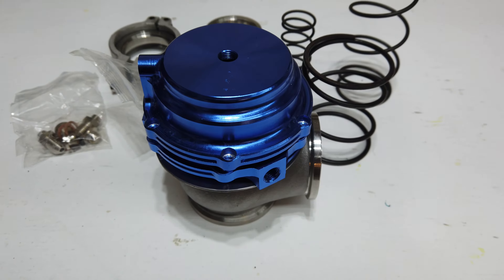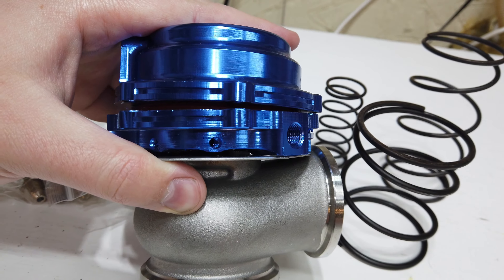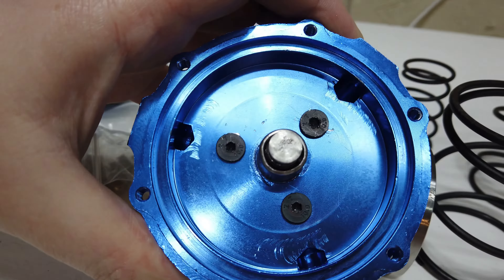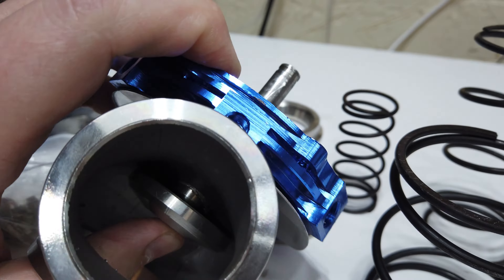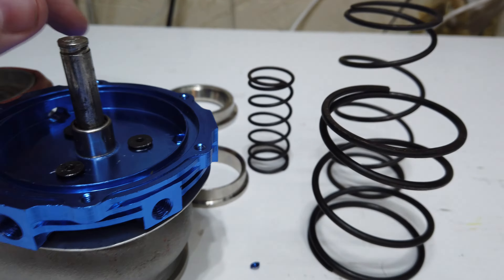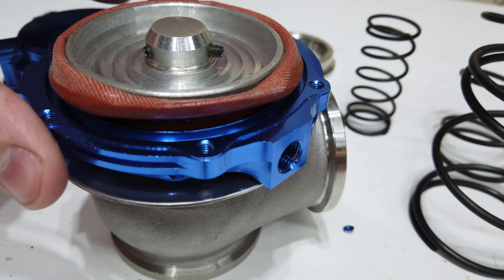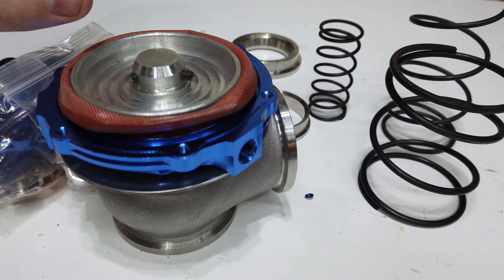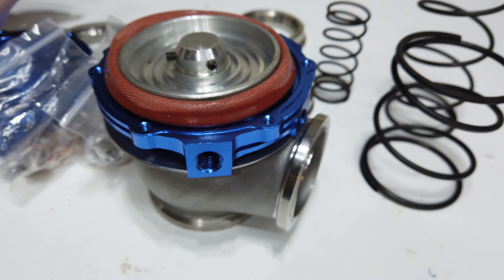Why cheap ebay external wastegates are not a good idea!!!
The s2000 has a quiet factory exhaust and it would be nice to retain that for cruising but make it abit louder when at full throttle and making boost. The plan was to buy a cheap external wastegate and use that as a bypass valve after the reasonator on the exhaust. I didn't need a particularly good wastegate i just wanted something that was 44mm or so and would seal during normal driving. I instantly ran into problems upon opening the box and inspecting the wastegate. Dont buy a cheap wastegate if you have a turbocharged car. Boost control is important and cheaping out could blow your turbo or engine!